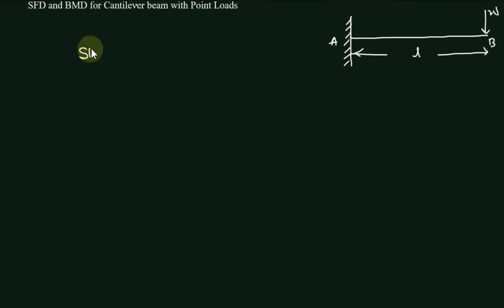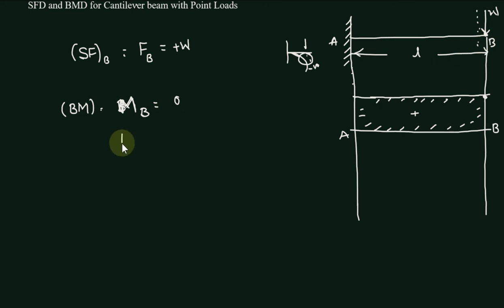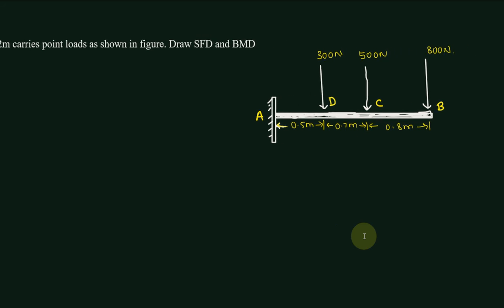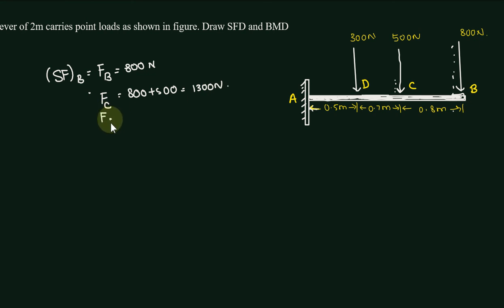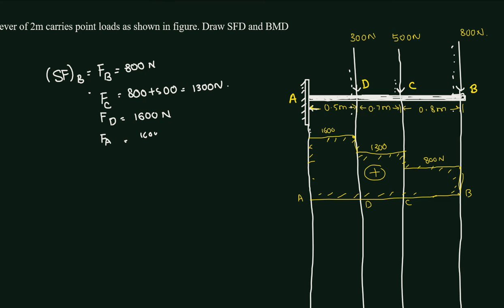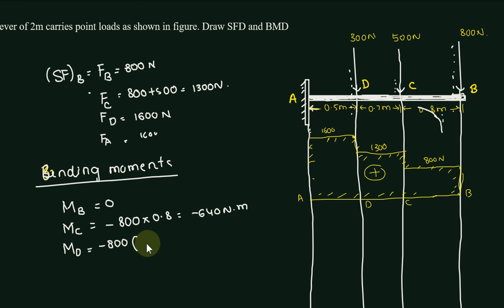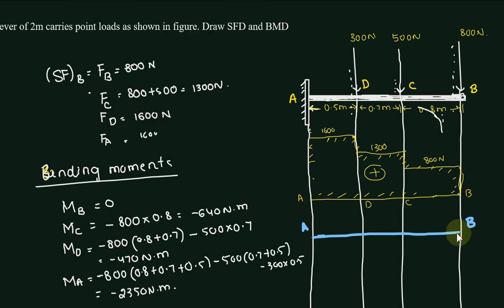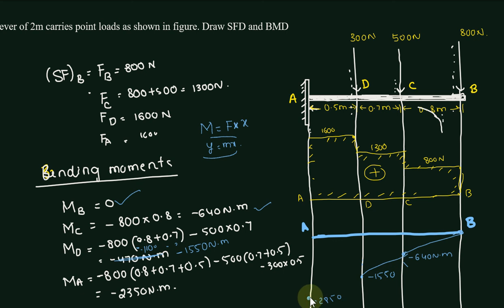SFD & BMD Cantilever beam with Point loads |Numerical Problem || Strength of Materials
This video will help you in calculating shear forces and bending moments of cantilever beam and drawing their diagrams (SFD and BMD)

Download all the materials for free of cost from my app below.
Org. code: chqfiq
iOS device
Org. code: chqfiq